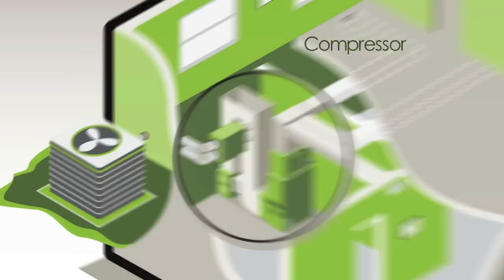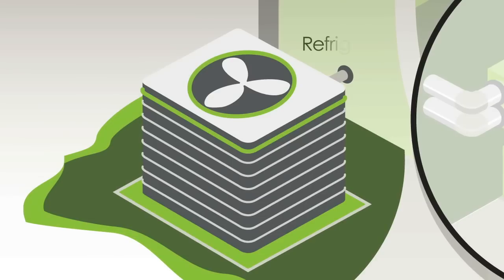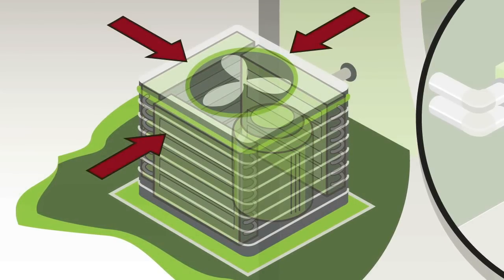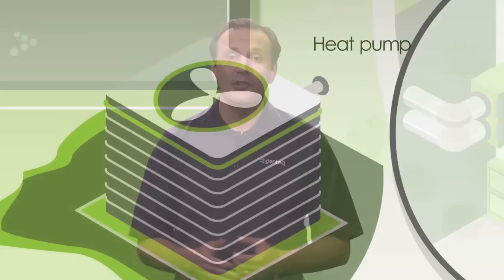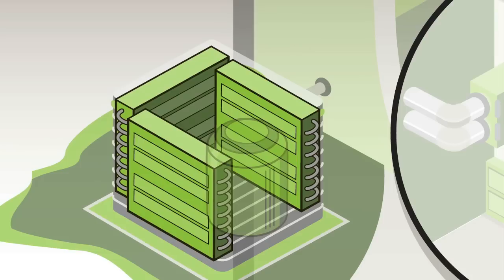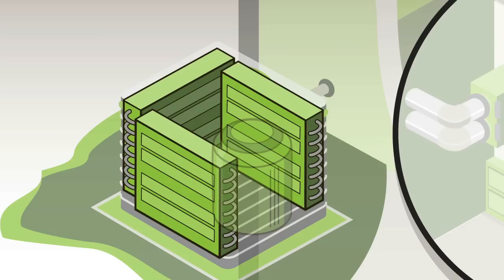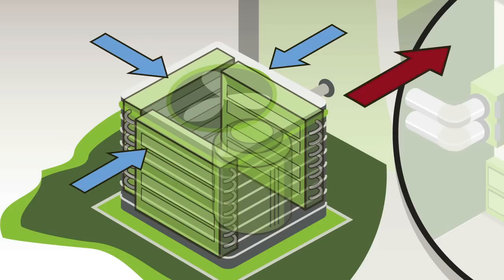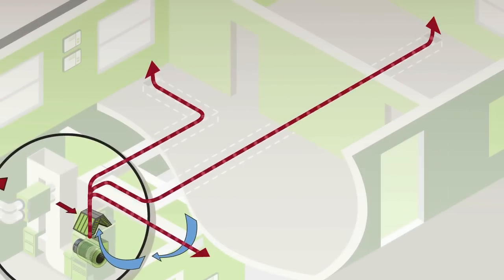How does my air conditioner work?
Decorating with Comfort - Section 2